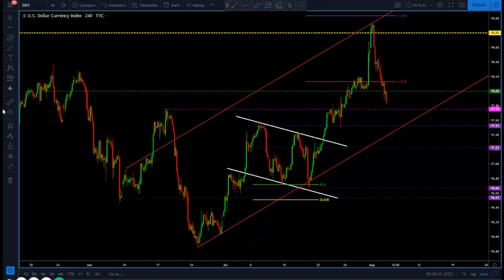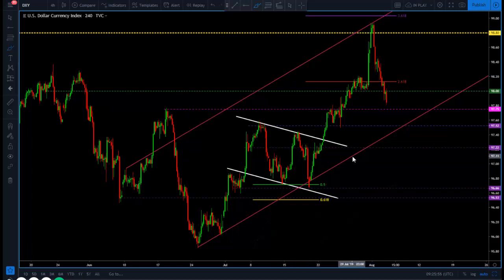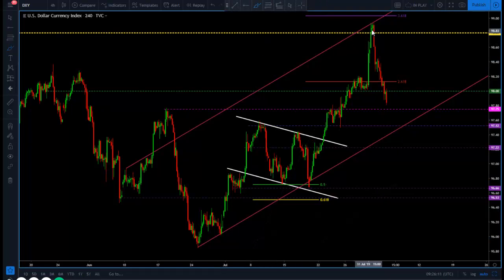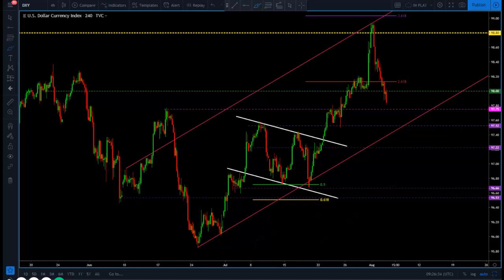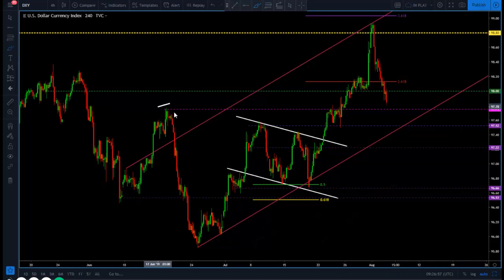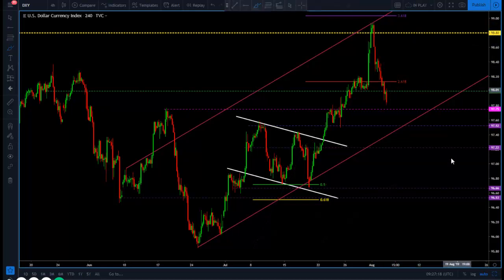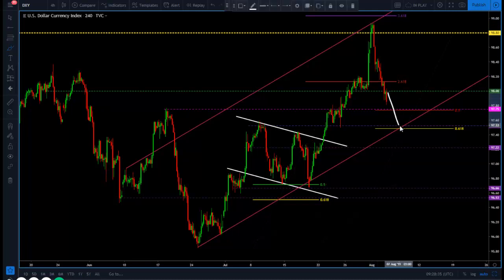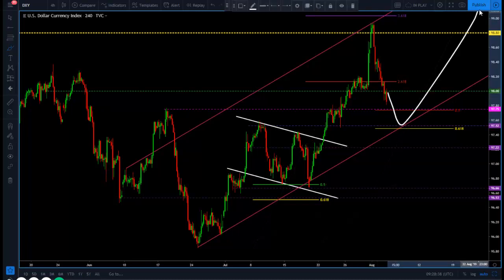Weekly Market Breakdown 08-05-2019 | Tradimo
Join our coach Orlando in this week's Weekly Market Breakdown.

This week we continue our path to profitability through the Daily Edge. The Daily Edge is a community of traders that trade together and together get the edge we all need to beat the markets.

Orlando explains his analysis on the US Dollar through the $DXY, he also analyses Gold and how he will be trailing his stops on his long position up more than 500 pips already. Last but not least he looks at 2 possible scenarios on the $EURUSD.